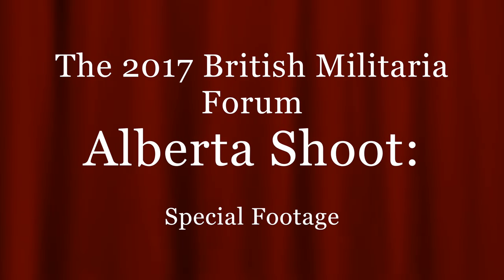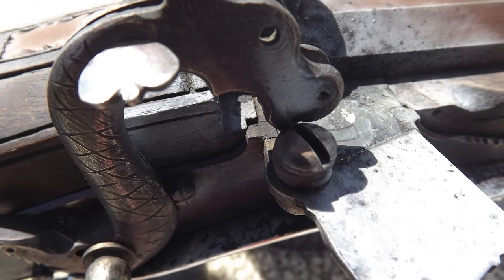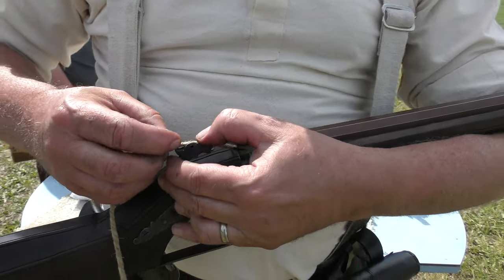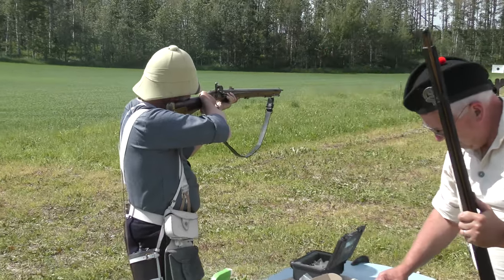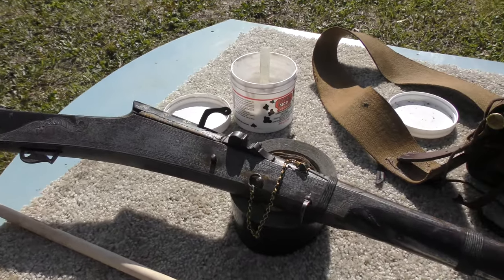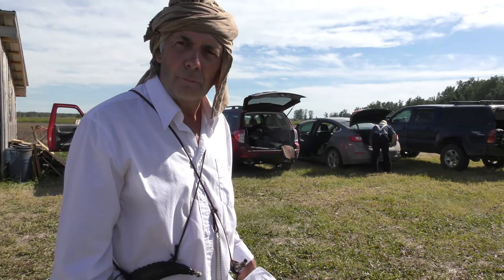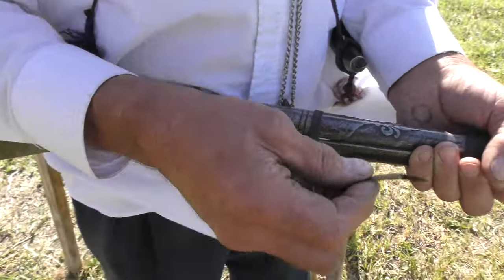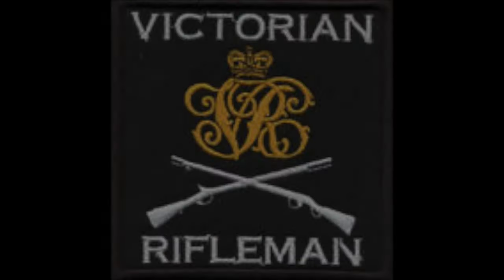The 2017 British Militaria Forum Alberta Shoot: Matchlocks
Some extra footage of some matchlock muskets used at the shoot.